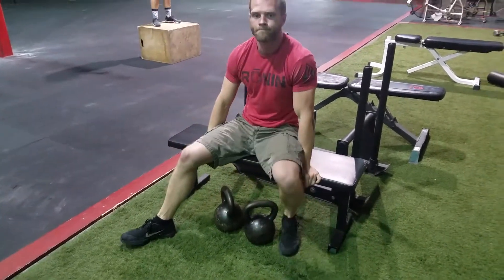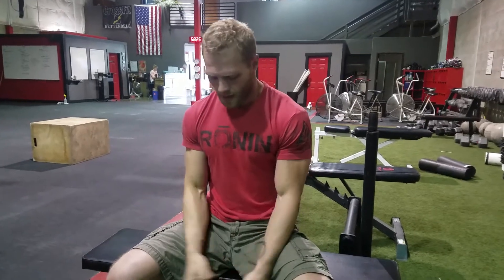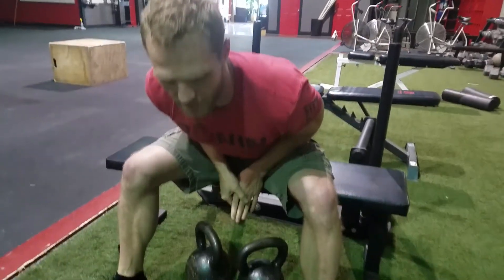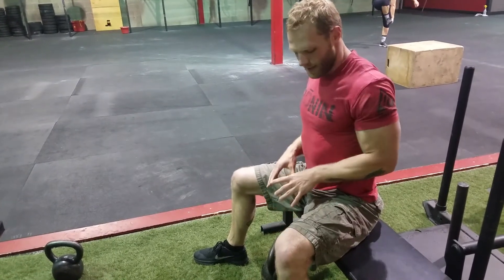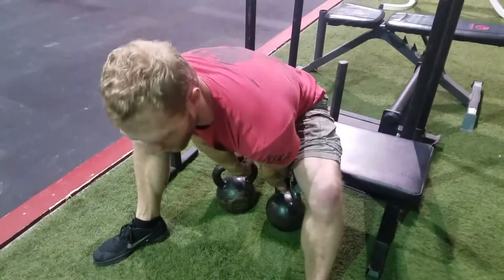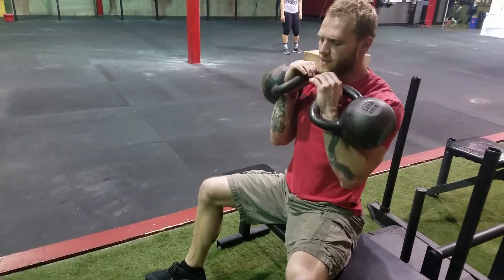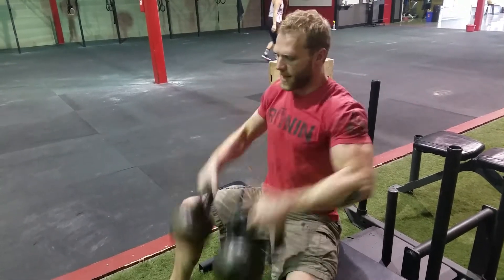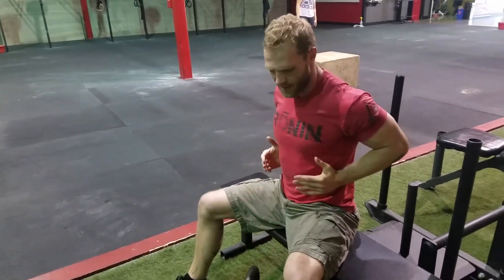Instruction - Bench KB clean with Zach Filer